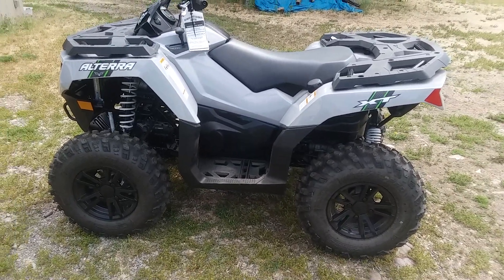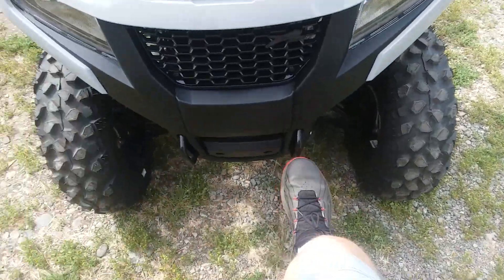New 2018 Arctic Cat Alterra 700xt 4 wheeler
cool new quad arctic cat 700 independent suspension, rzr style tires, standard trailer hitch package, and a electric fuel injection